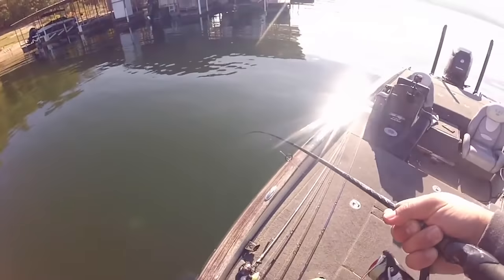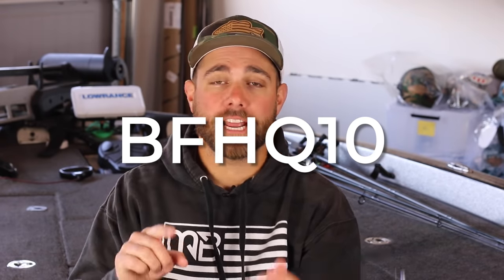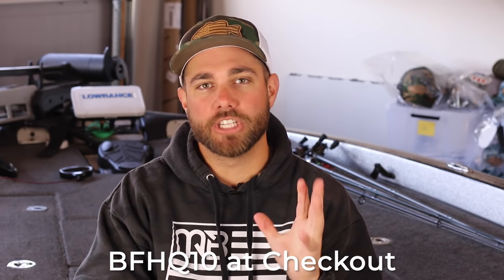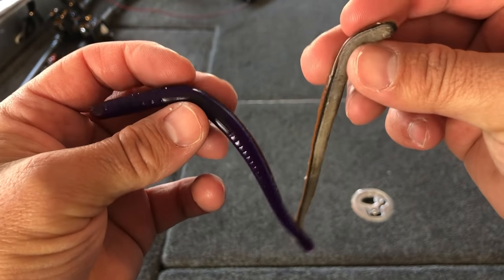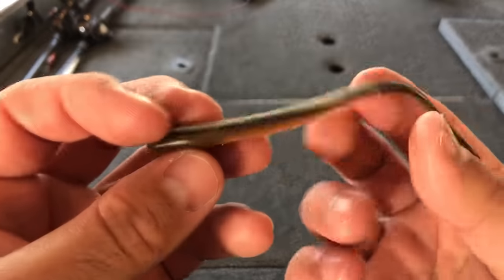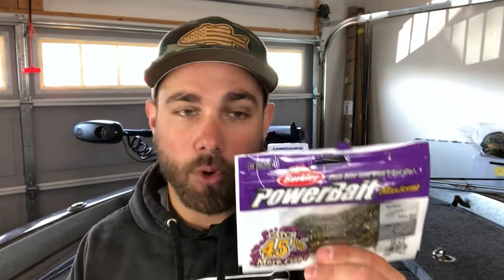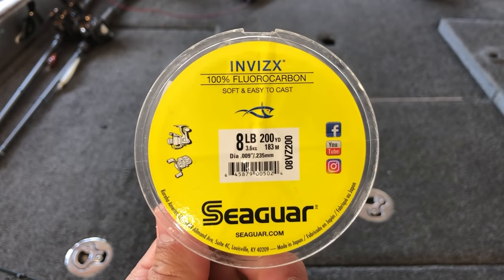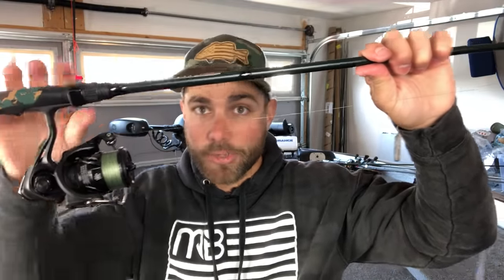Simplifying DROP SHOTS + Tricks That Catch BIG ONES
Drop shot fishing is more simple than people make it out to be. In this video I will simplify the drop shot and show you a couple of trick to help catch more on them!

A drop shot is truly one of the best lures we have as bass fisherman to catch a lot of bass. Not only that but it can also catch big fish.

I think that a lot of anglers think a drop shot it more complex then it is because they watch it being used alongside electronics so much and you do not need electronics to catch bass with a drop shot.

One of my favorite ways to fish a drop shot is simply casting it out and dragging it across the bottom.